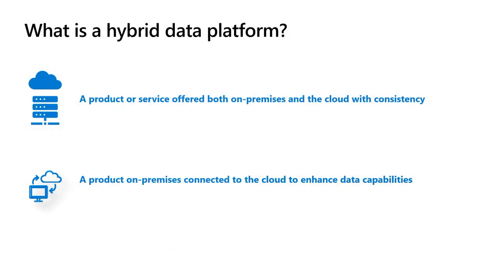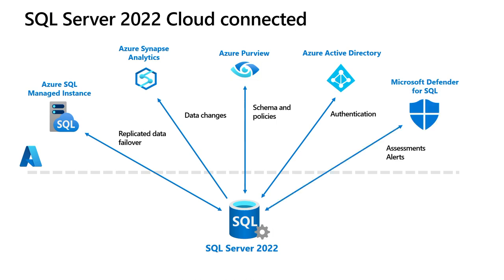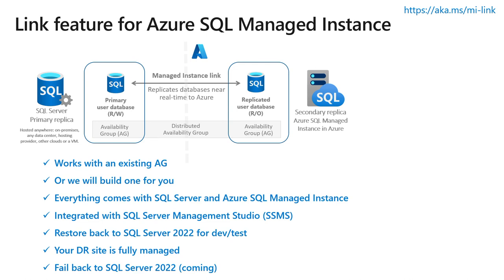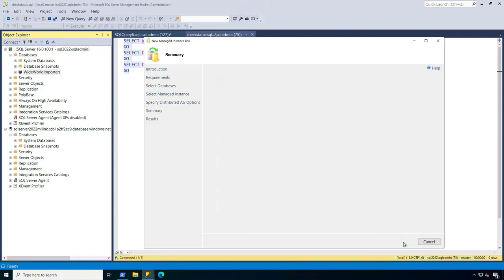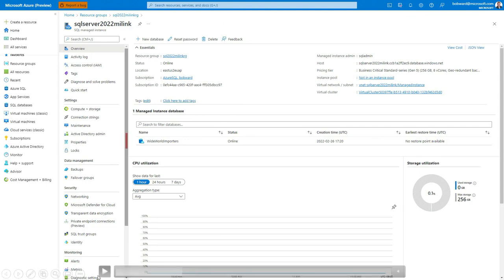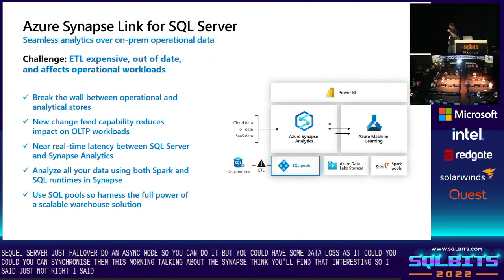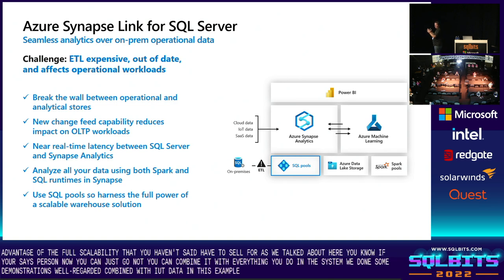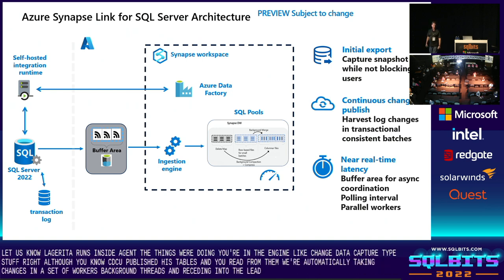SQL Server 2022: The hybrid data platform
SQL Server has included capabilities to connect to the cloud for years. SQL Server 2022 moves hybrid to the next level with features to connect you to Azure for disaster recovery, near real-time analytics, and security. Come take a deep dive in this session for all the existing and new hybrid capabilities of SQL Server. See how to easily setup a managed disaster recovery site in the cloud with Azure SQL Managed Instance.
Speaker BIO: Bob Ward is a Principal Architect for the Microsoft Azure Data SQL Server team which owns the development and servicing for all SQL Server versions. Bob has worked for Microsoft for 26 years supporting and speaking on every version of SQL Server.